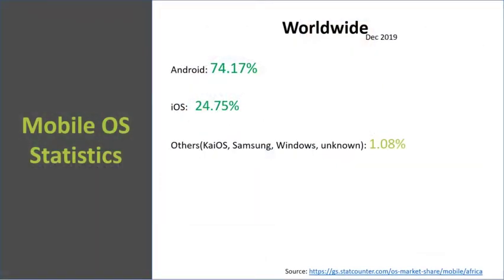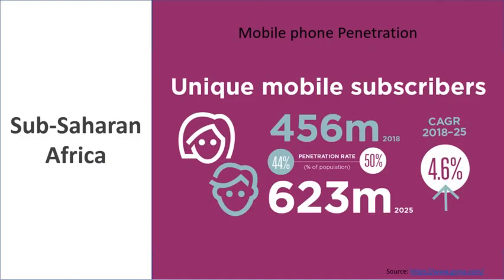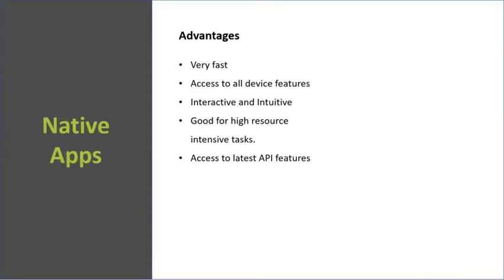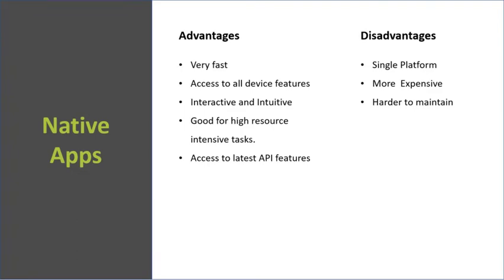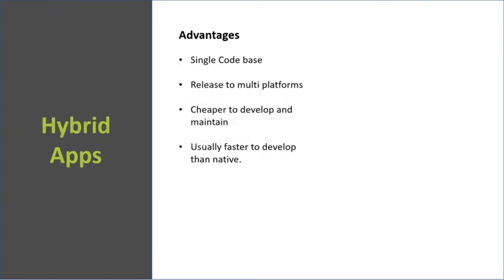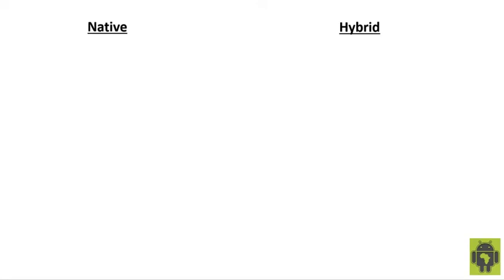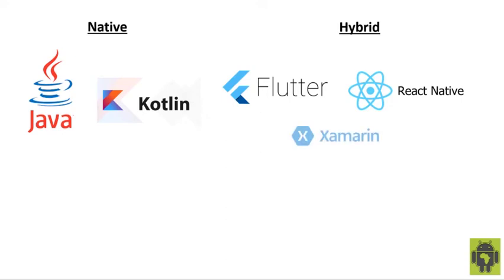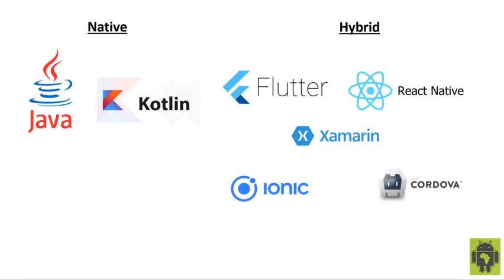What you need to know before starting Android Dev in 2020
Are you a developer wanting to start android dev in 2020 or are you just curious about android  and android app development, or you are an IT startup looking for best possible ways to reach the African market, then this video is for you. Here is what is what you need to know before starting android dev in 2020.